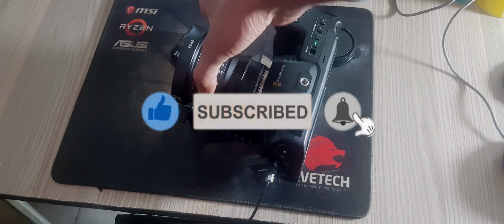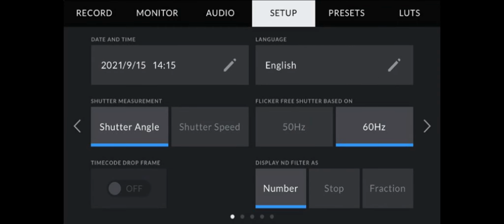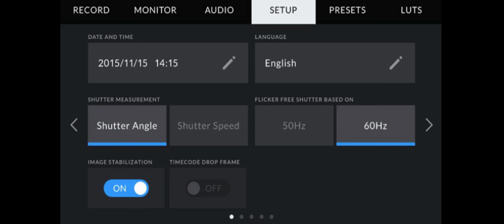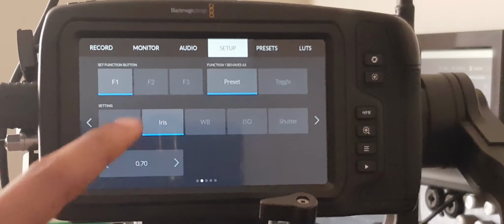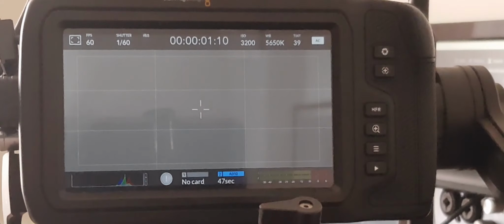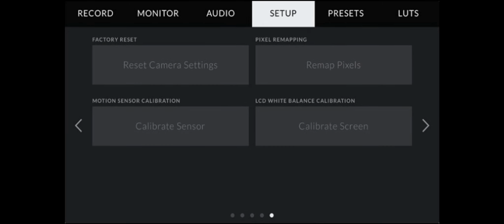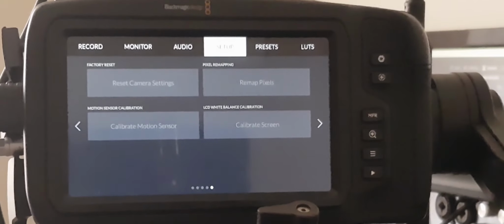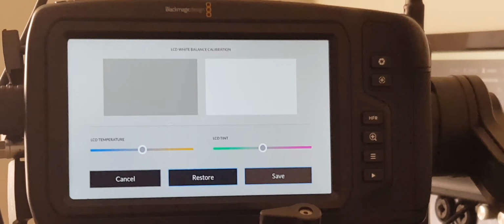#7 Setup Setting on BMPCC 4K/6K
A closer look at the capabilities of the blackmagic pocket cinema camera.
This is a tutorial for beginners to grasp as much information in a short period of time. The ‘setup’ tab contains your Blackmagic Pocket Cinema Camera’s identification settings, software version, function button settings and other camera settings not directly linked to recording or monitoring. We look at calibration, hot pixel fix, Bluetooth paring to a mobile device, factory reset and more.